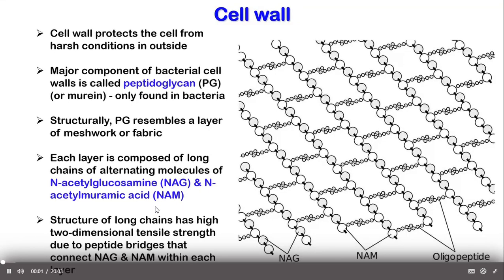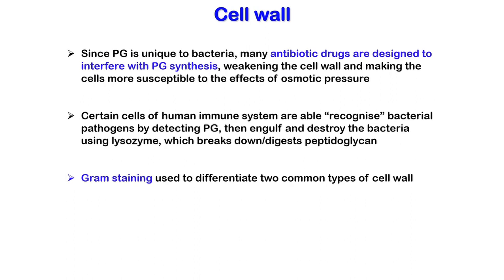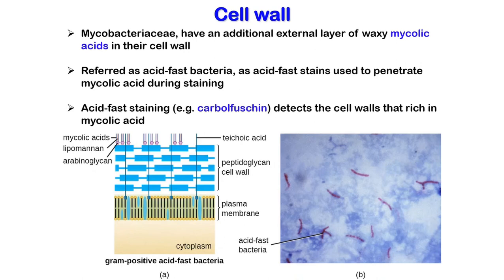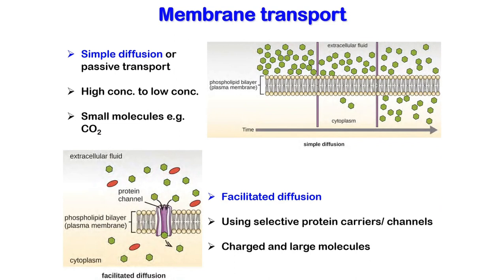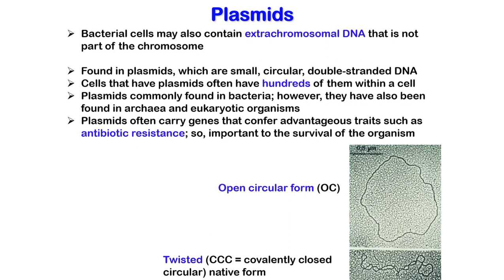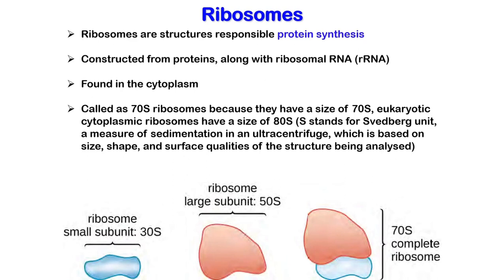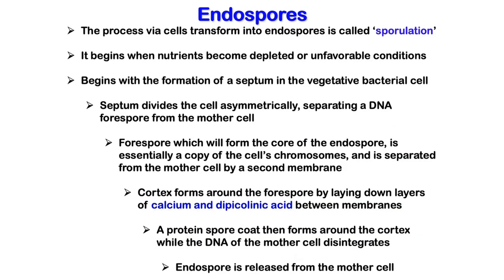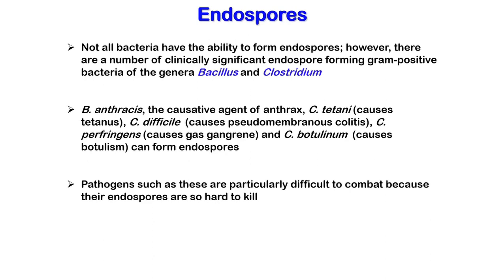Watch 'PM1A week 6 microbiology bacteria II' Microsoft Stream Google Chrome 2022 08 16 07 13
microbiology   bacteria II